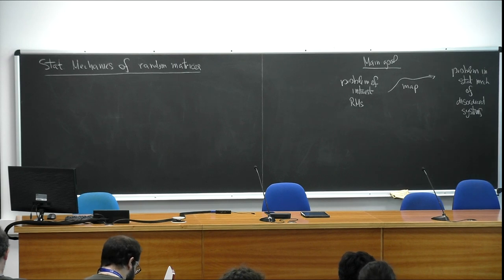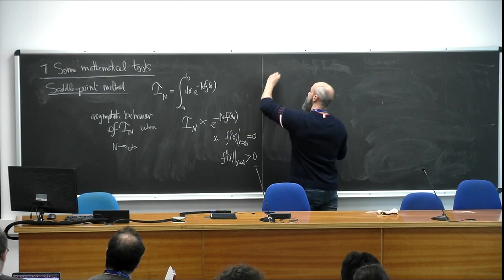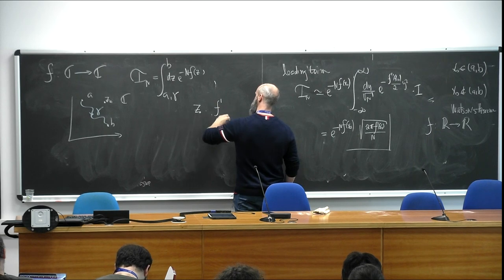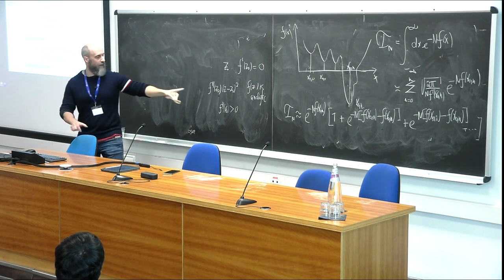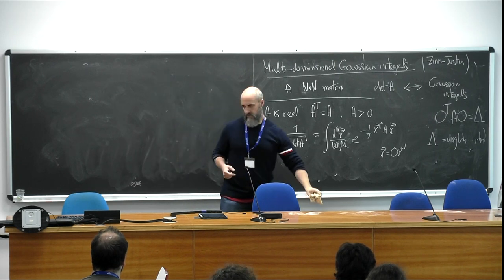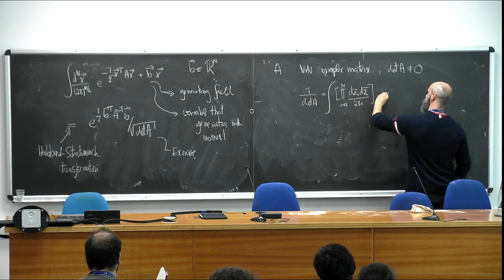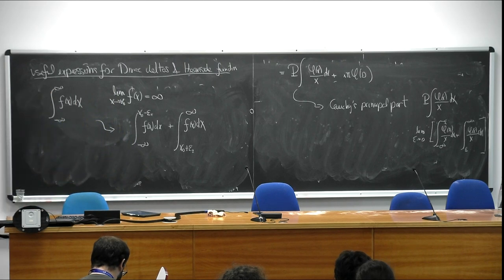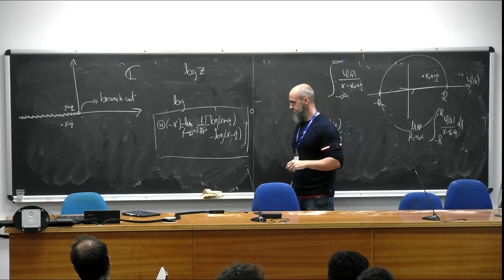Statistical mechanics of random matrices